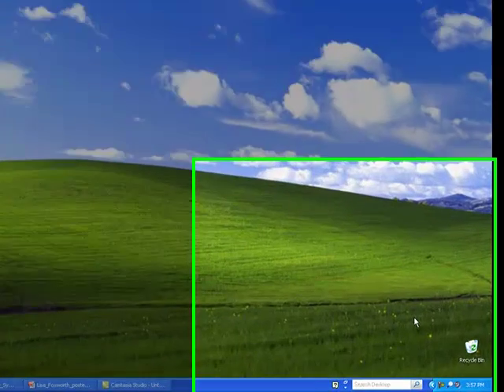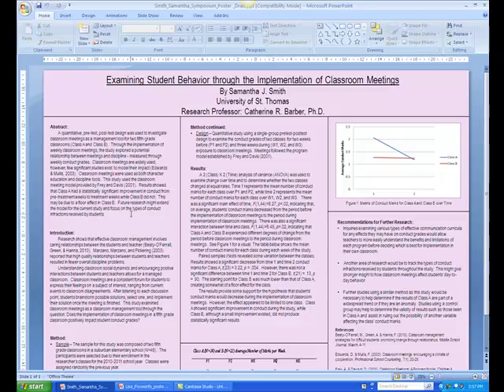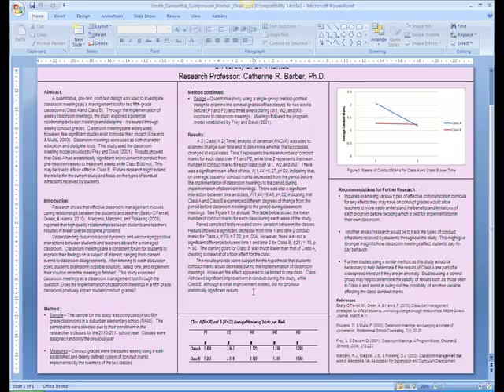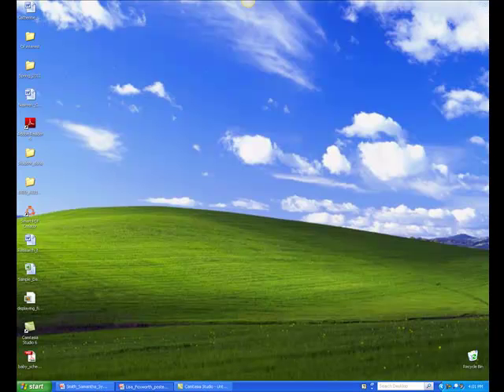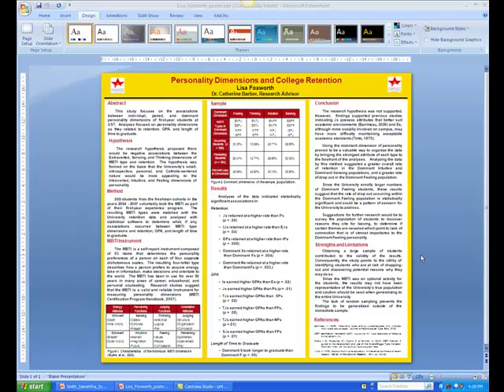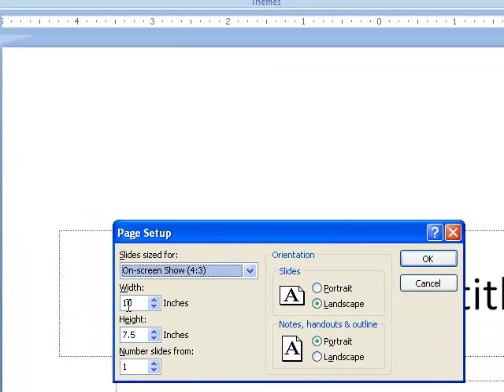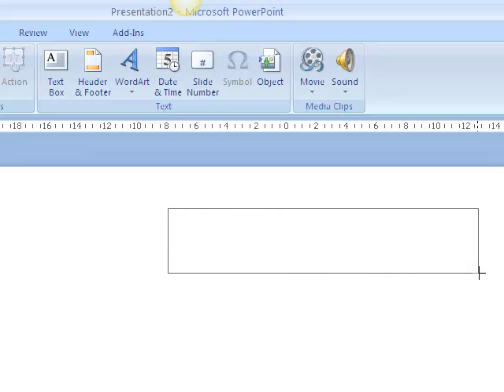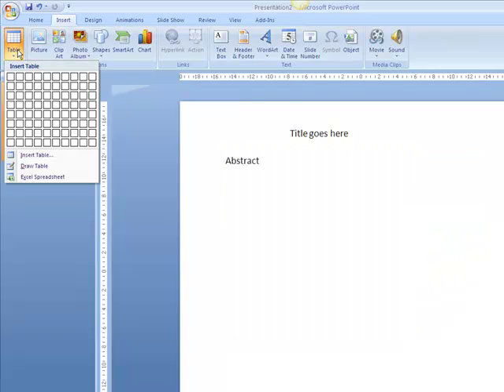UST Research Tutorial: Effective posters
University of St. Thomas School of Education: Action Research Seminar -- Effective posters